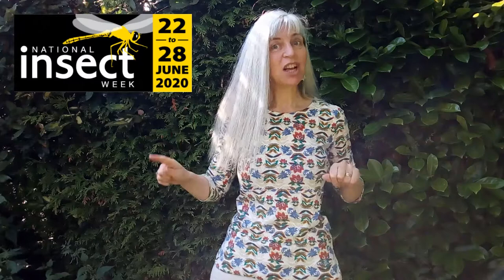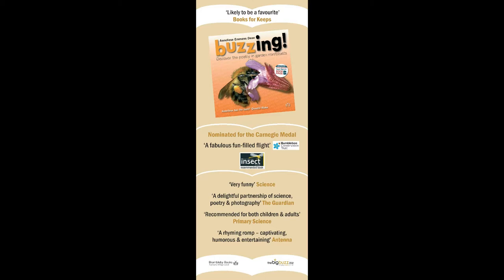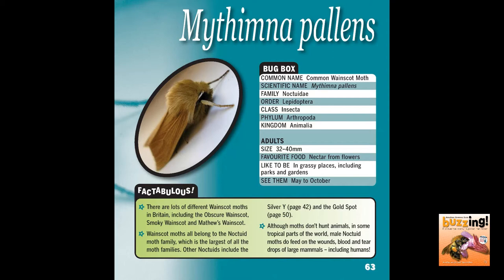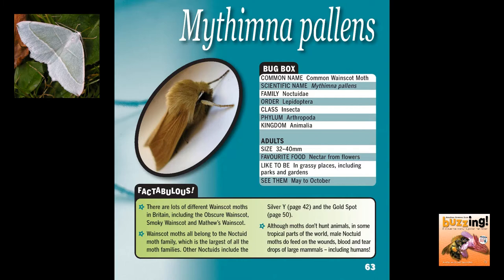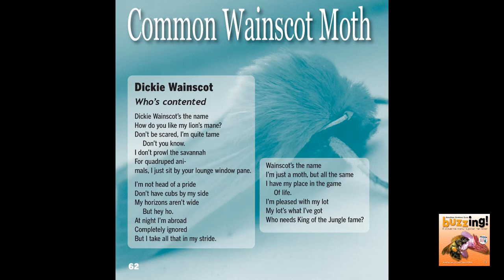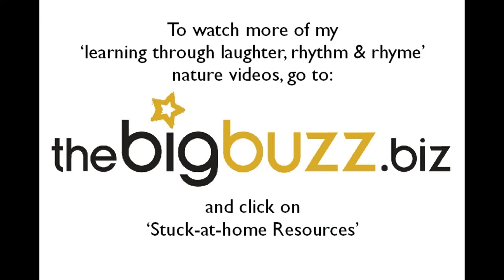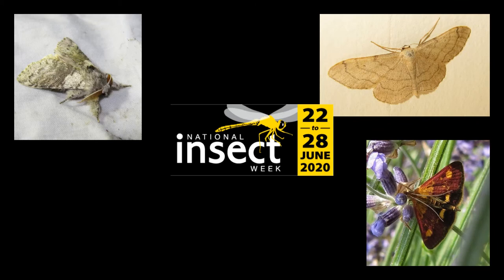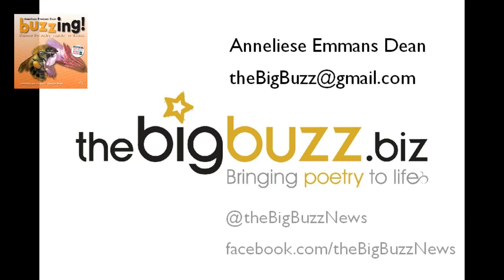Anneliese performs one of her moth poems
Today's 'learning through laughter, rhythm and rhyme' nature video is all about moths, and is a special National Insect Week 2020 edition featuring a poem about the Common Wainscot Moth.
If you'd like to perform this poem yourself, I'd love to see your video or listen to your audio!
You can see moths in the daytime as well as at night-time, so I wish you happy moth hunting, wherever you may find yourselves.
This poem is from my award-winning book 'Buzzing! Discover the poetry in garden minibeasts'.